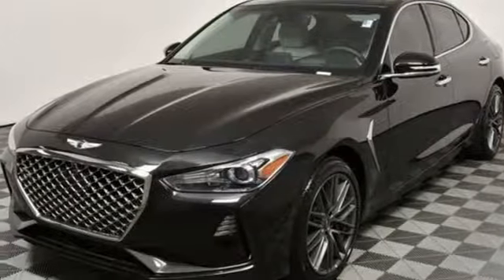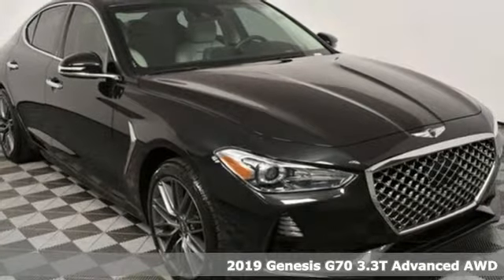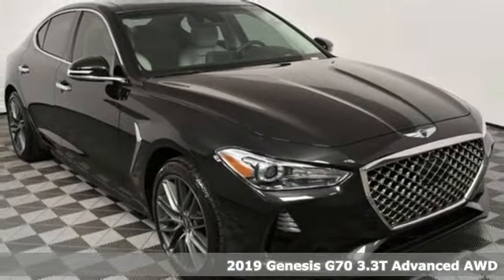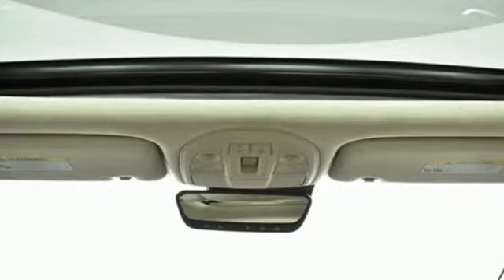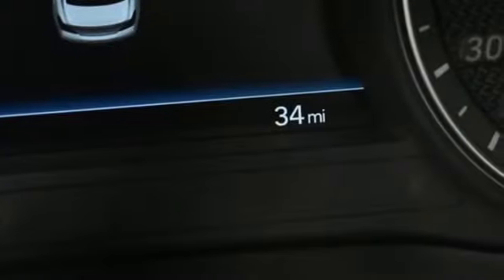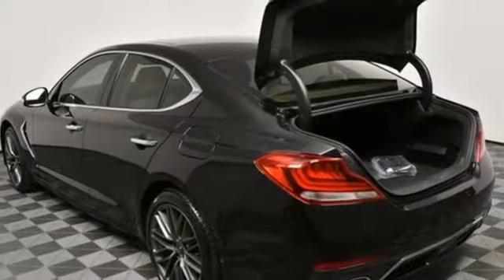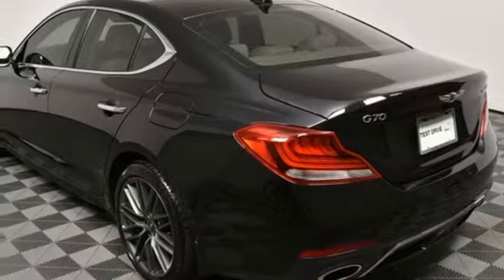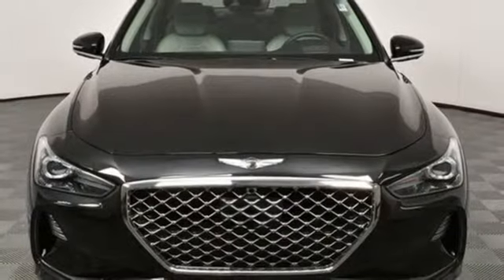New 2019 Genesis G70 Atlanta Duluth, GA G719092 - SOLD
Year: 2019
Make: Genesis
Model: G70
Trim: 3.3T Prestige
Engine: V6
Transmission: 8-Speed Automatic
Color: Black
Interior: Gray
Stock #: G719092
VIN: KMTG34LE5KU037577
2019 Genesis G70 3.3T Dealer installed accessories: All Weather Mats $225, Window Tint $395, 3M Paint and Fabric Protect. $495, ABS brakes, Active Cruise Control, Electronic Stability Control, Elite Package, Exterior Parking Camera Rear, Front dual zone A/C, Heated & Ventilated Front Bucket Seats, Heated door mirrors, Heated front seats, Illuminated entry, Low Beam Assist, Low tire pressure warning, Nappa Leather Seat Trim w/Sport Quilting, Navigation System, Option Group 01, Option Group 06, Parking Distance Warning, Power Tilt-and-Slide Wide Sunroof, Prestige Package, Rain-Sensing Wipers, Remote keyless entry, Sport Package, Traction control, Wheels: 19" x 8.0J Fr & 19" x 8.5J Rr Sport Alloy, Wireless Charging Pad.brbrbrGenesis of Atlanta is a 15 Year Consumer Choice Winner! We include Lifetime Powertrain Coverage at no additional cost and we are Georgia's #1 combined Certified Pre Owned and New Genesis Dealer!!brbrSale Price Includes all available discounts and rebates. Give us a call to confirm availability and schedule a hassle free test drive! We are located at: 5785 Peachtree Industrial Blvd, Atlanta, GA, 30341. Not all rebates are compatible with all finance programs. Please see dealer for details and final price. Price includes $599 dealer fee plus the following: $1,000 - Genesis - Atlanta Auto Show. Exp. 05/31/2019

Address:
5785 Peachtree Ind Blvd